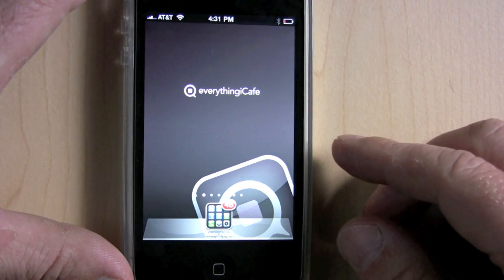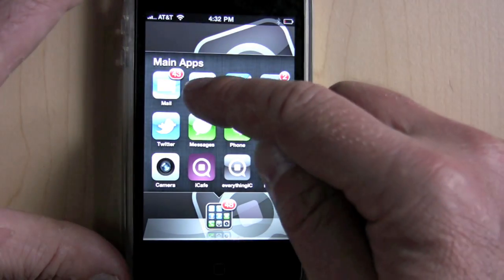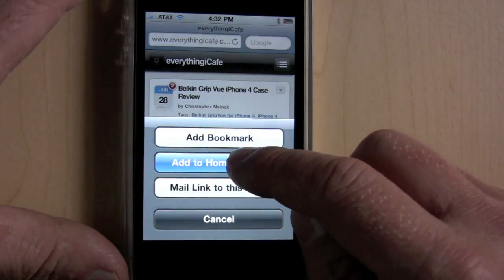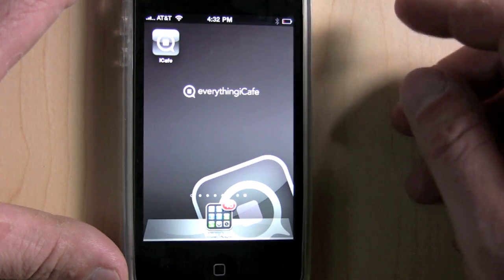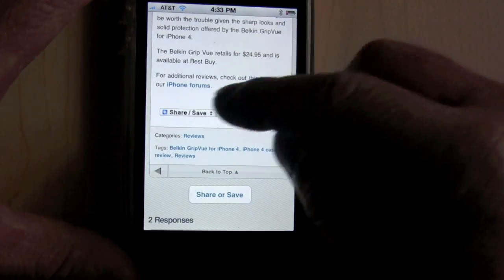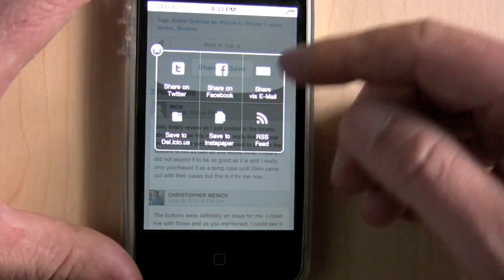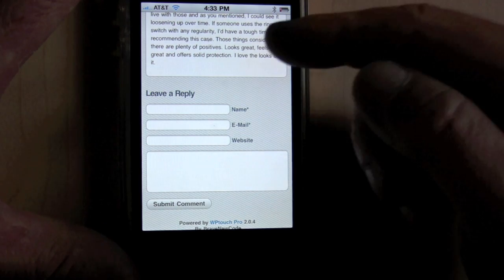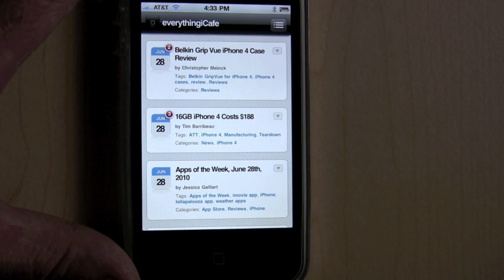everythingiCafe iPhone web app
Preview of the everythingiCafe web app, accessible by visiting , hitting the plus sign and then "Add to homescreen". Be sure to check out the companion "community app' available for download in the App Store